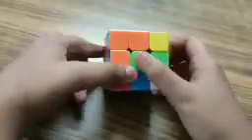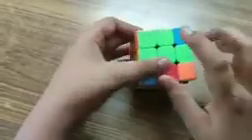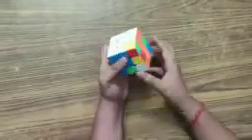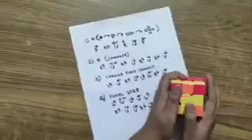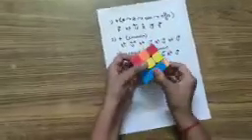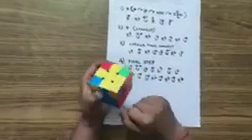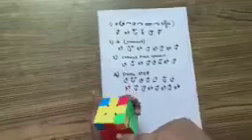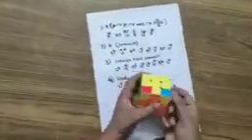How solve Rubik's cube by Prateek Pattnaik class 6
Video by Devi Debyani